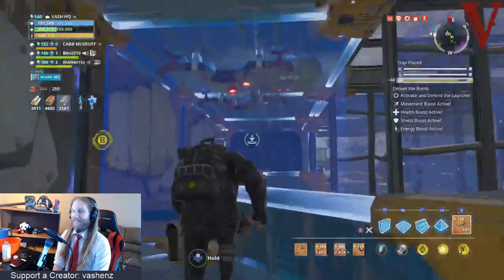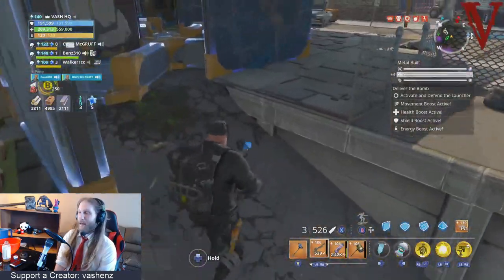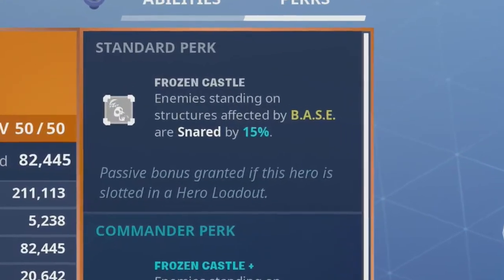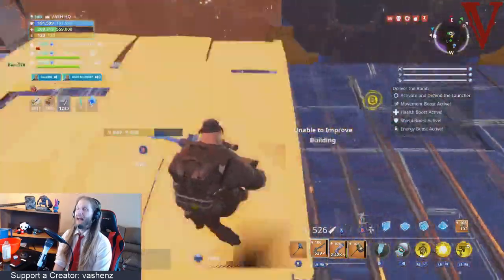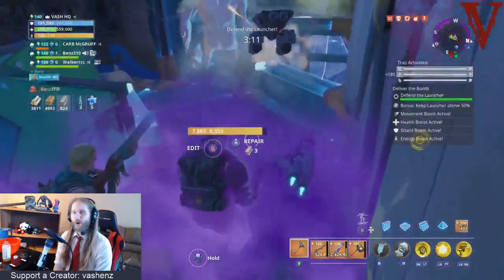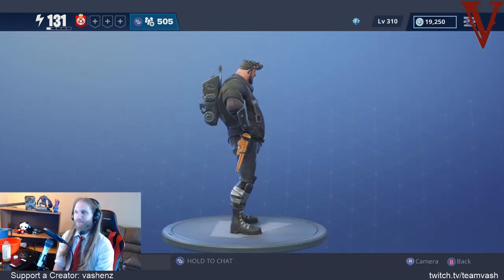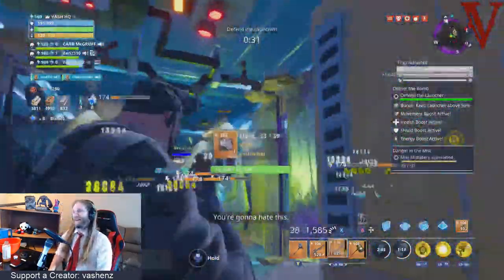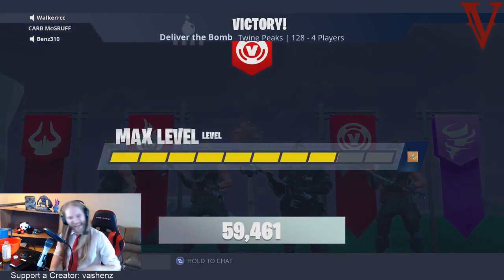Power Base Kyle/Knox Ultimate Review! | Fortnite Save the World | TeamVASH